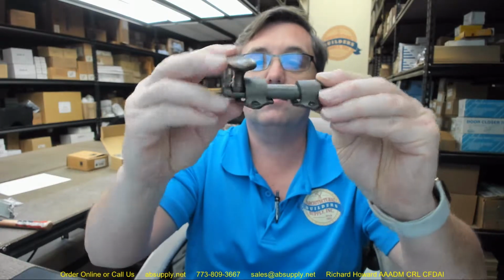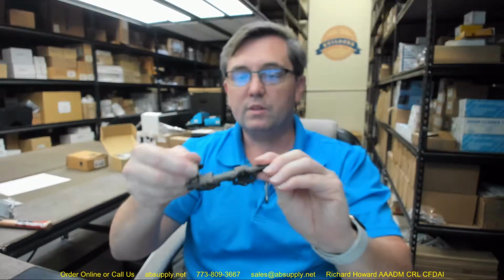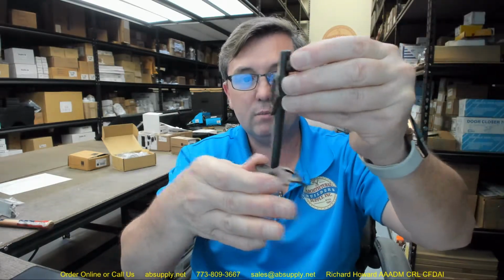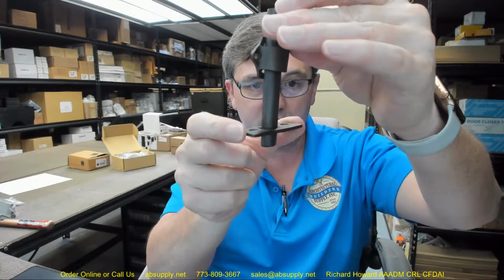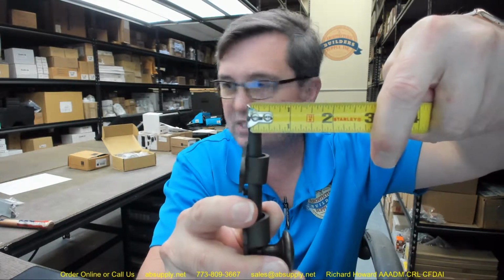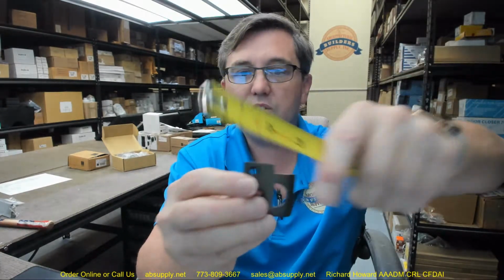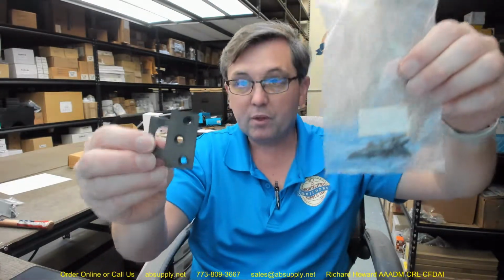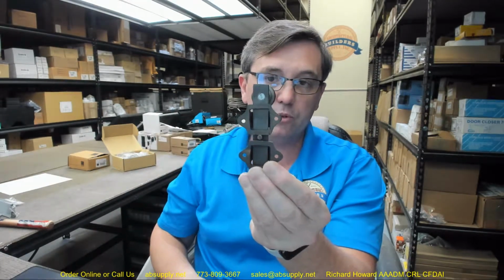Hager 279D US10B Oil Rubbed Bronze Dutch Door Bolt